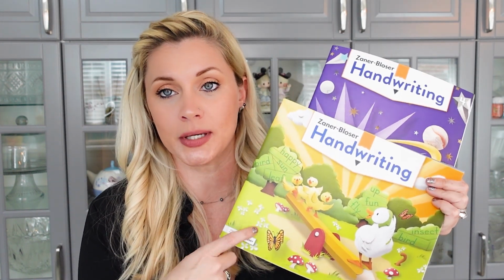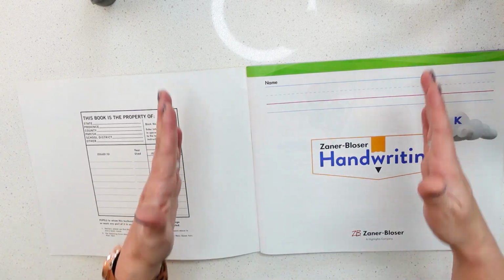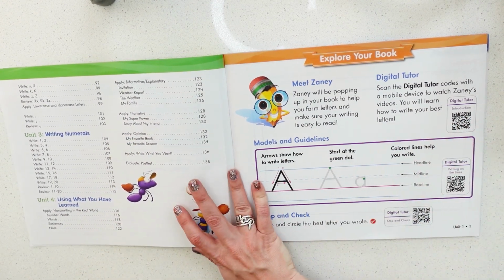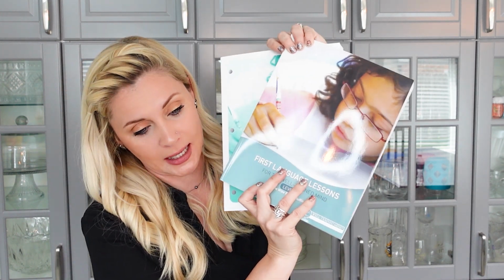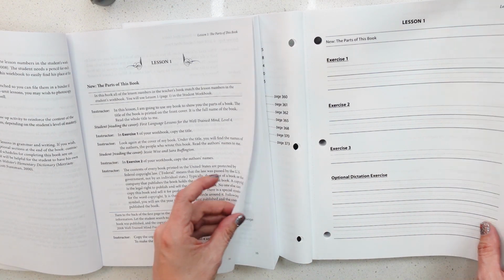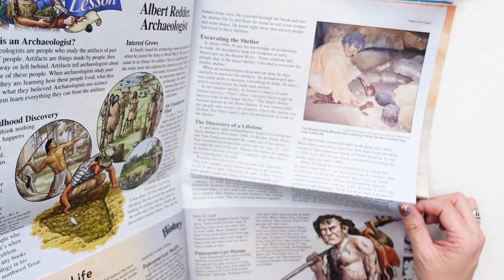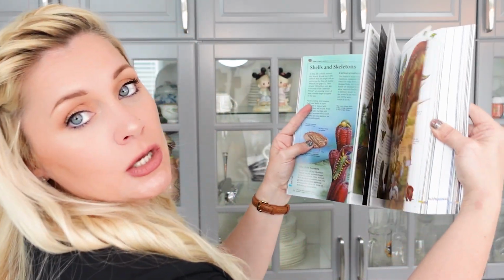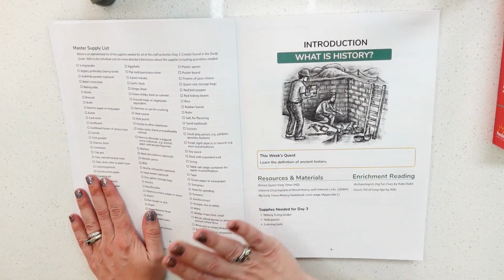2021 HOMESCHOOL HAUL | Amazon Homeschool Haul | Homeschool Curriculum | Secular Homeschool 2021-2022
2021 Homeschool Haul
This is everything we have so far that was not a part of our Timberdoodle Kits. I did source some things from Rainbow Resource but have included the amazon links below to ease finding the items. This year, I feel like this is quite a large haul. We will be entering our 5th year of homeschooling and as my girls grow, the number of supplies needed grows as well. I can't imagine this will be my last homeschool haul of 2021 but maybe my last big one. Be sure to shop around for the best prices. I am still on the hunt for a vocabulary. If you have something you love, please share it with me in the comments below. I think I would love something to do as a family but that might be a stretch. I rely heavily on the recommendations I receive from you all and greatly appreciate that you take the time to share your finds.

Links:
Amazon
The Critical Thinking Building Thinking Skills Level 2

Thinking Skills K & Up

Logic Countdown

Primarily Logic

Usborne Encyclopedia of World History:

First Language Lessons:

🎇More Magic